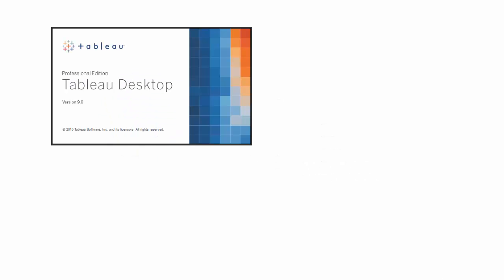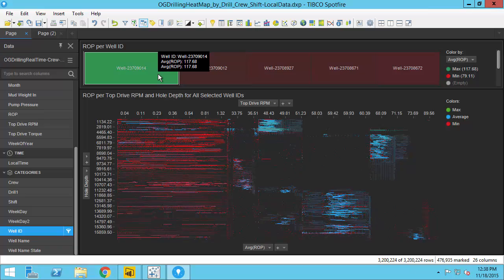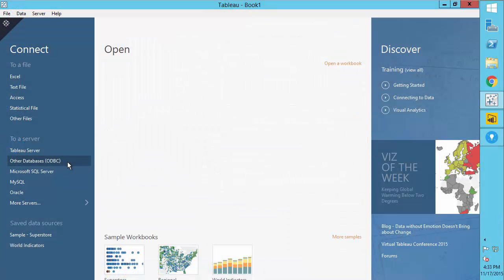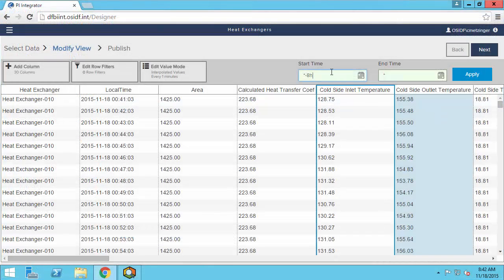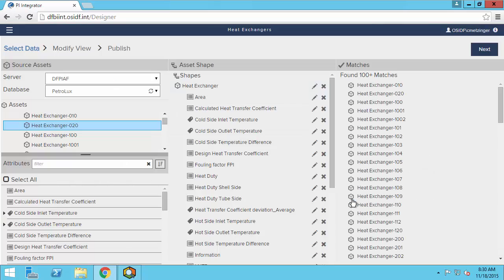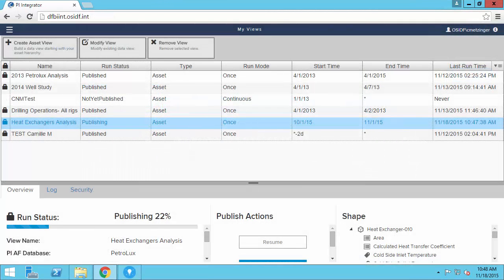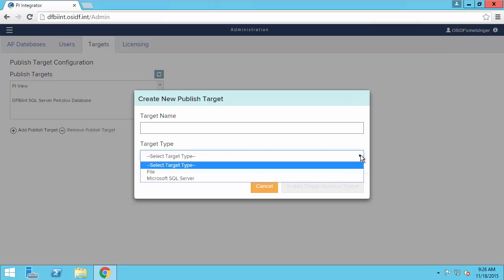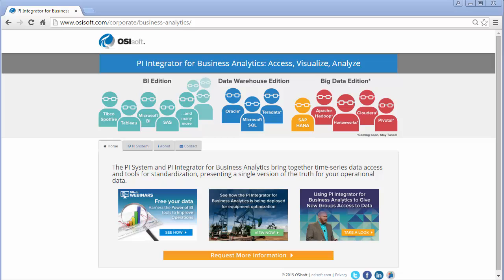OSIsoft: What is the PI Integrator for Business Analytics?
Learn how the PI Integrator for Business Analytics presents PI System data perfectly suited to business intelligence tools including but not limited to Tableau, Tibco Spotfire, QlikView, and Microsoft Power BI for reporting and analytics.
[00:11] Examples of PI System data brought into Business Intelligence Tools (Tableau, Tibco Spotfire, and Microsoft Power BI shown)
[00:24] Introduction to PI Integrator for Business Analytics
[00:37] PI View access through standard ODBC connection
[00:49] Same View multiple BI Clients
[00:55] PI Integrator for Business Analytics Web UI View
[01:11] Select data in the PI Integrator UI
[01:23] Augment and cleanse data in the PI Integrator UI
[01:47] Choose schedule & publication type with the PI Integrator UI
[02:16] Check out the PI Integrator for Business Analytics Microsite